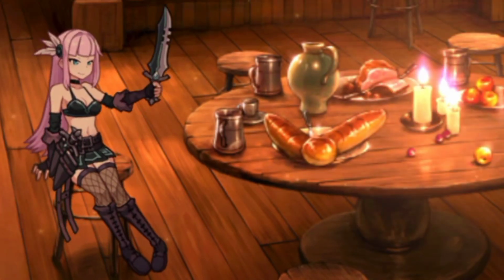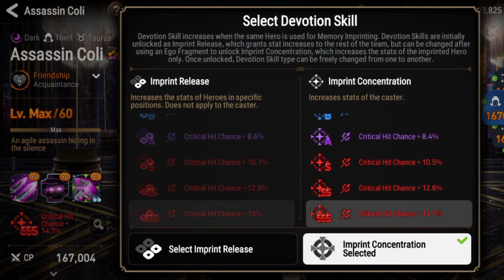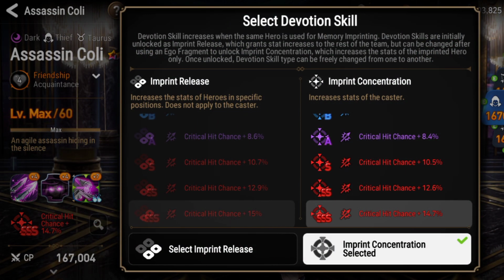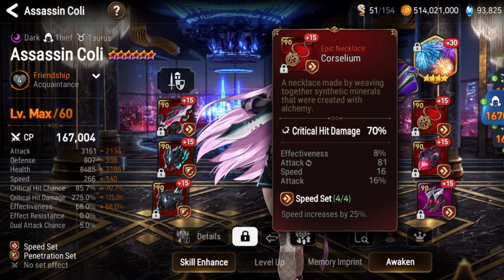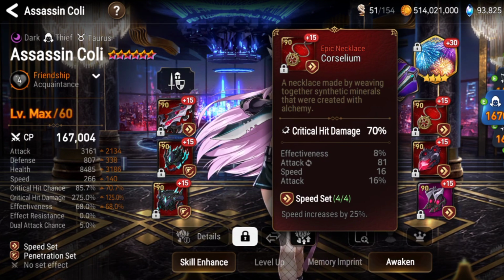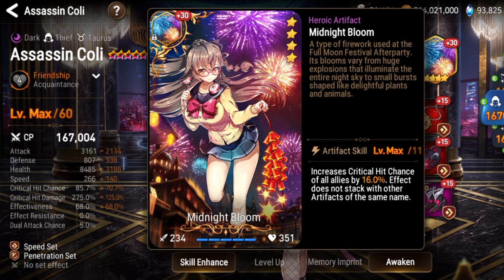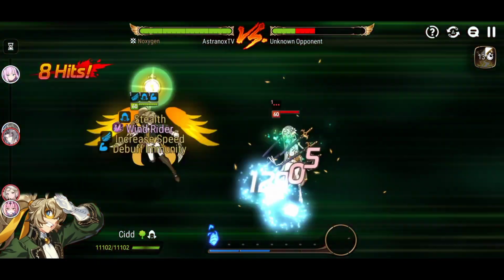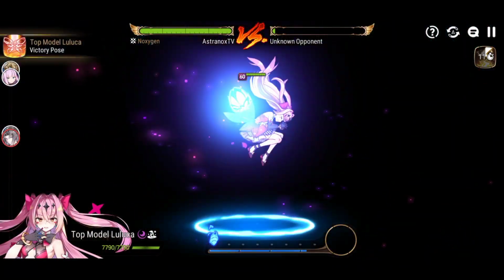Assassin Coli does Huge Damage!! 🔥 Epic Seven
Astranox showcase Assassin Coli and also reviews her with a +15 build in Epic Seven! A.Coli PVP in different teams on a +15 Speed & Penetration build! What do you think about Assassin Coli?

🛡 My Farming Guild (Global): Noxygen
🛡 My Farming Guild (Global): Novastra
🛡 My Veteran Guild (Europe): NøX

⚔ Just apply in-game for my Farming guilds!
⚔ Apply to join my veteran guild on my Discord server below!

🔊 Songs:
PYLOT - Locke
F.O.O.L - Fairytaler
Tokyo Machine - FIGHT